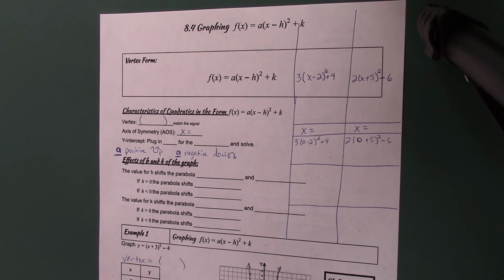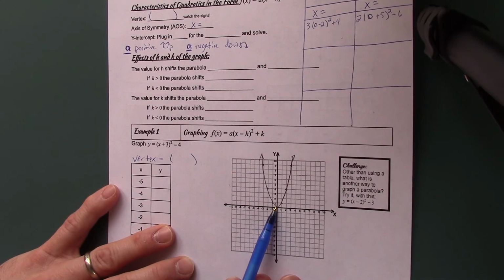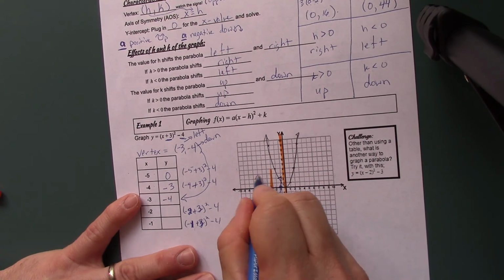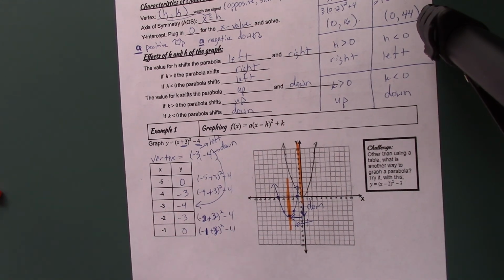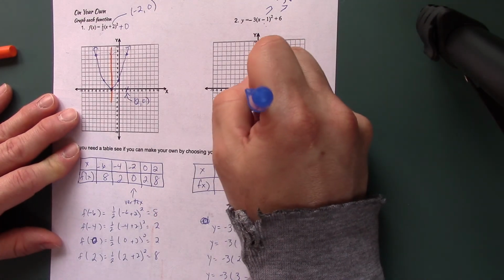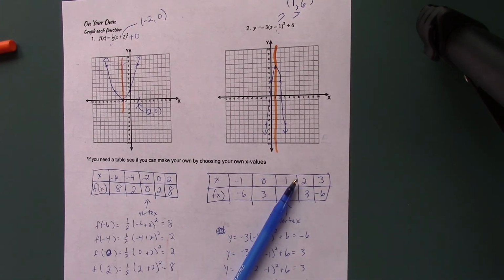8 4 Notes A1B Corona